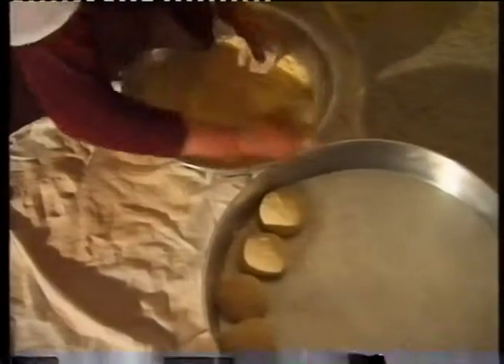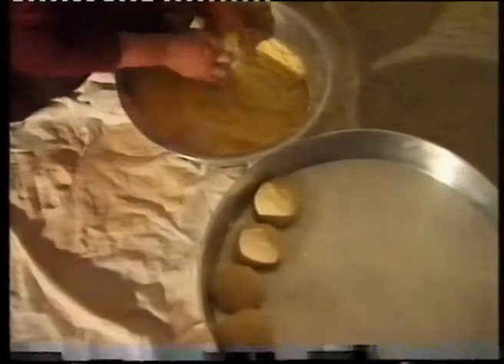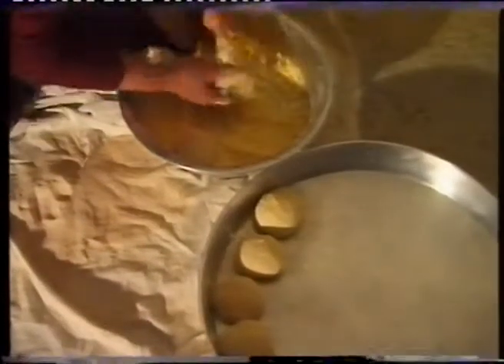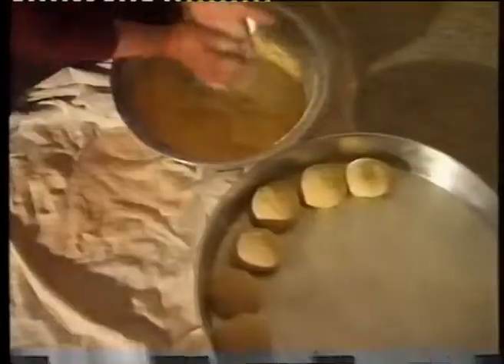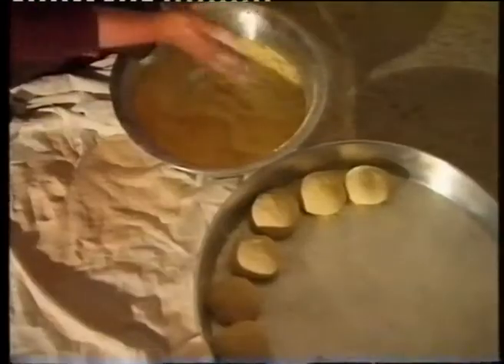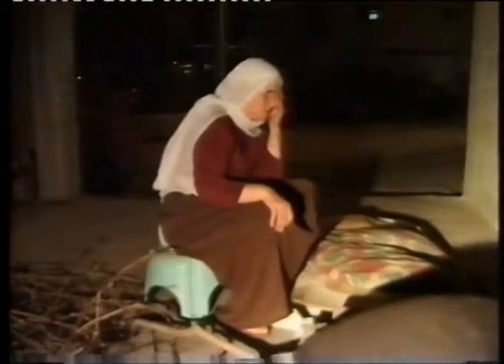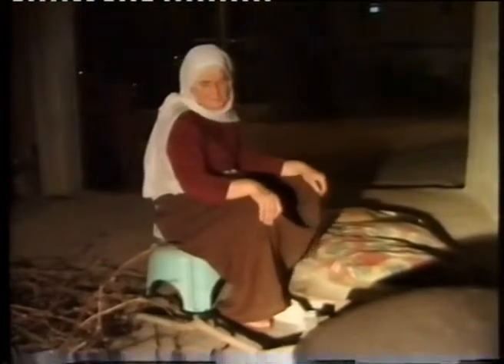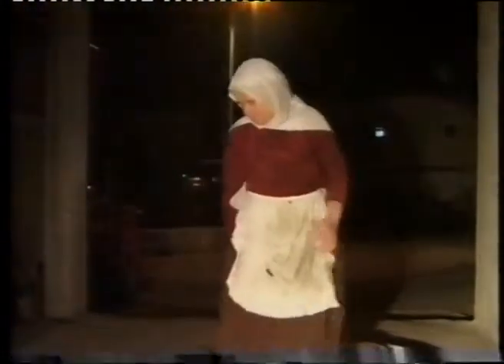סאז' - מהאדי קבלאן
סירטו של מהאדי קבלאן מהמחקלה לאמנויות המסך, בצלאל 2004.